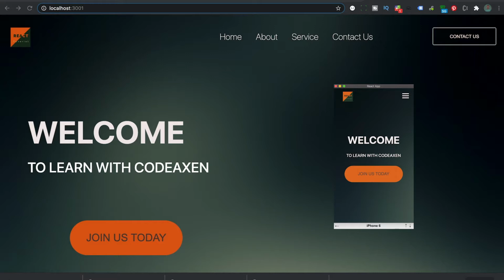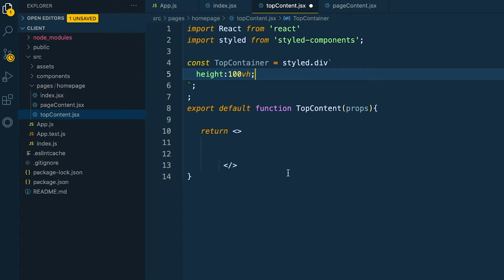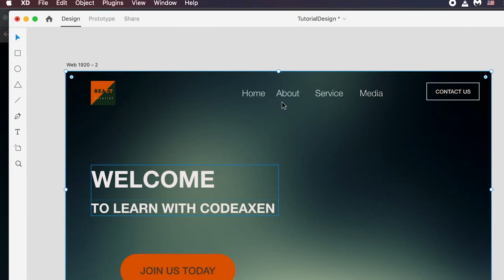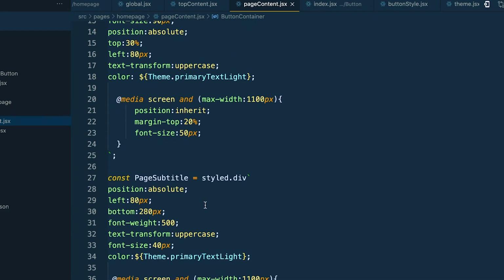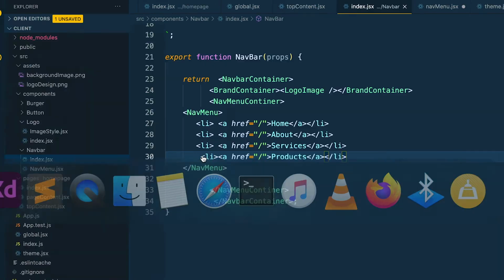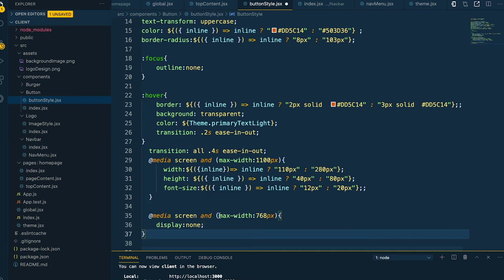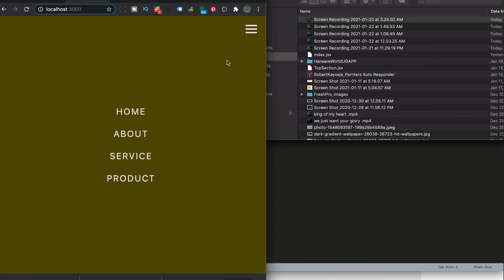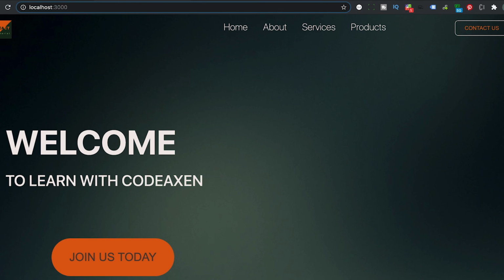Learn how to build a React Website using Styled Components from Scratch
Find out how to build a React website from scratch. We will be using  Styled Components to style-up our web application.
And also add Humbugger Menu button with Sidebar Menu . Our web app will be fully responsive..